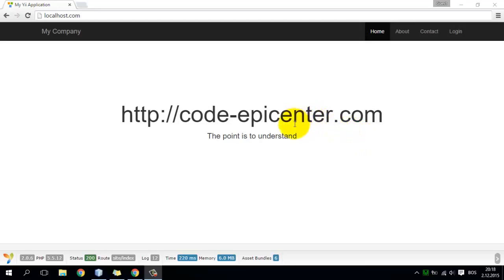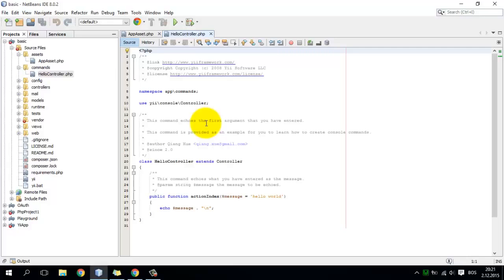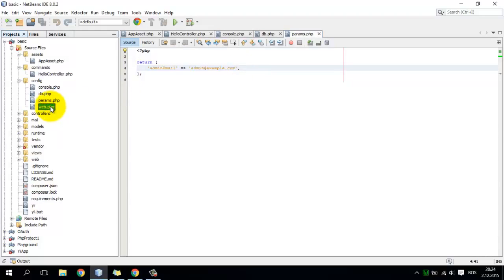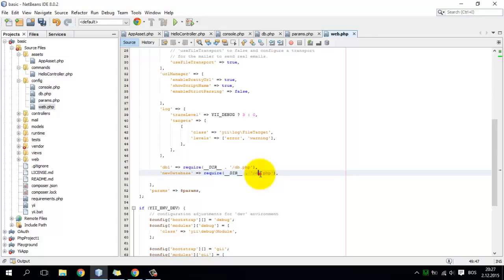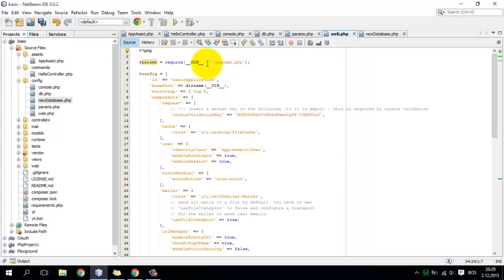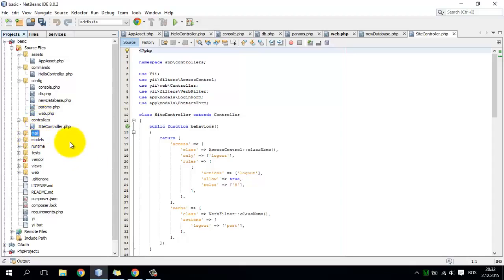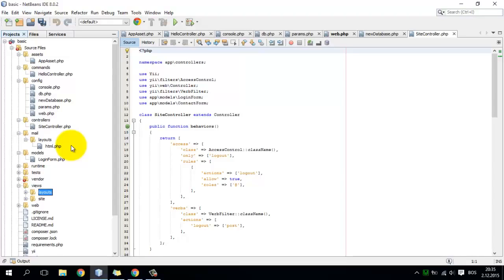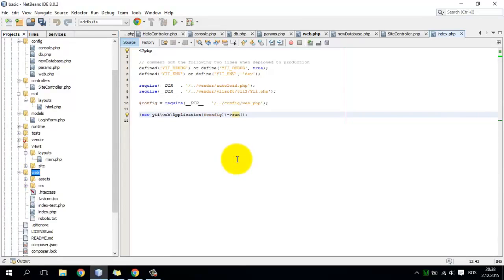Yii Framework 2 - Tutorial 2 - Project Structure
In this video you can learn about Yii 2 basic structure. This is a good resource for those people starting with Yii.